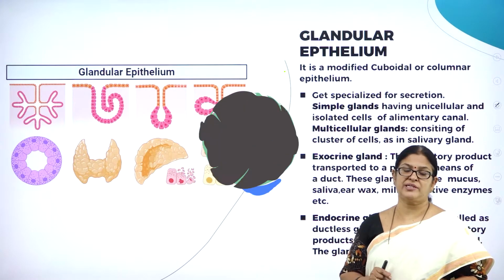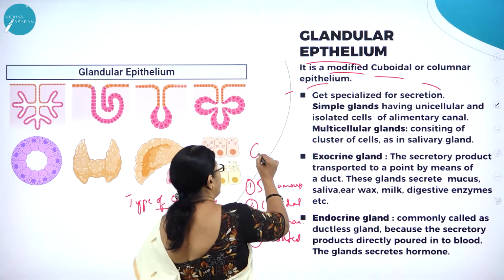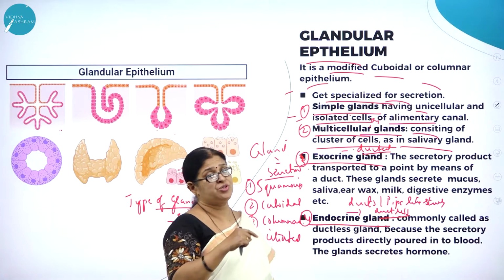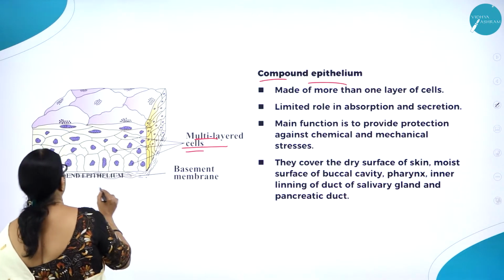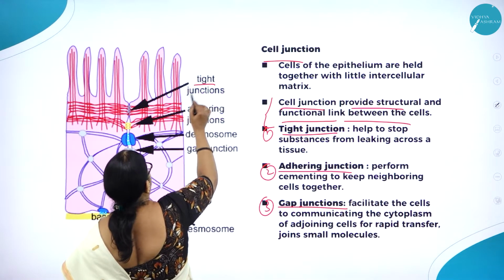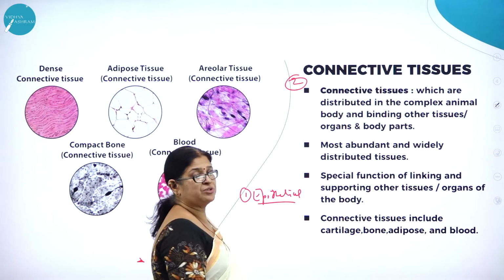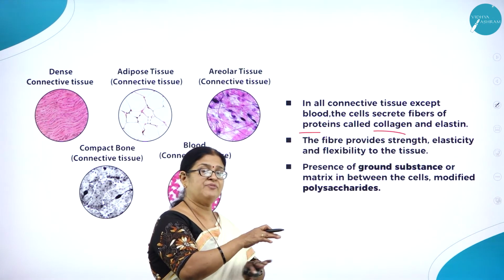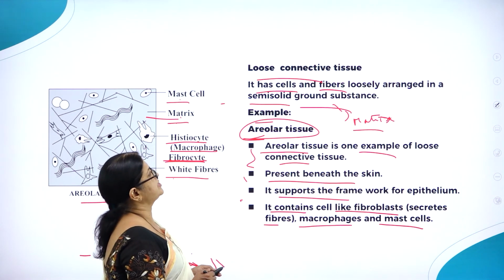DAY 135 | BIOLOGY | I PUC | STRUCTURAL ORGANSATION IN ANIMALS | L2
Class : I PUC
Stream : SCIENCE
Subject : BIOLOGY
Chapter Name :  STRUCTURAL ORGANSATION IN ANIMALS
Lecture : 2